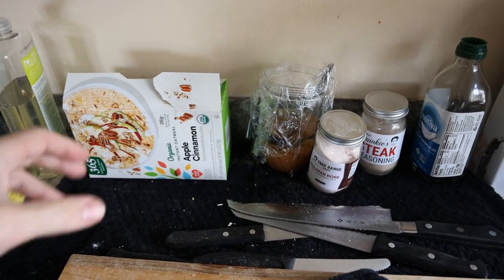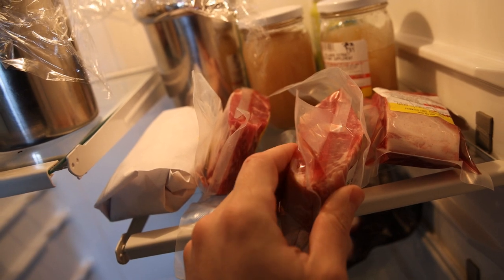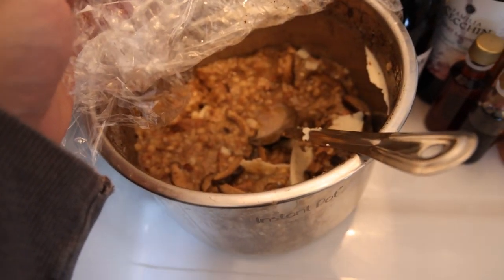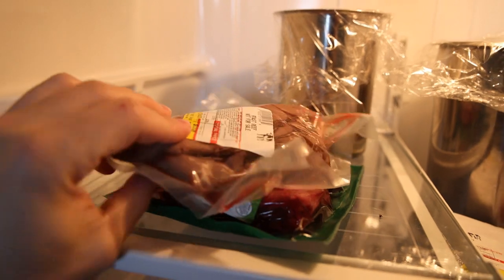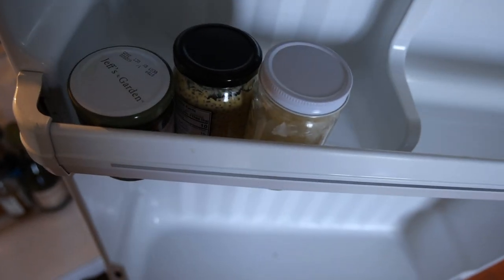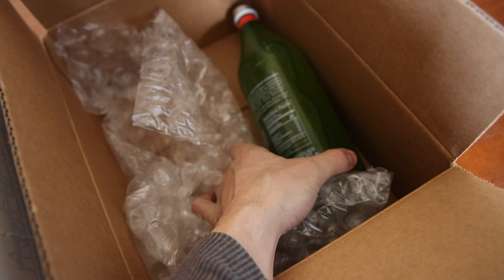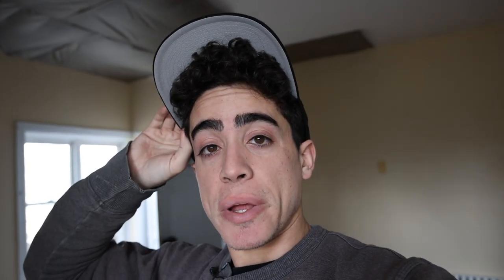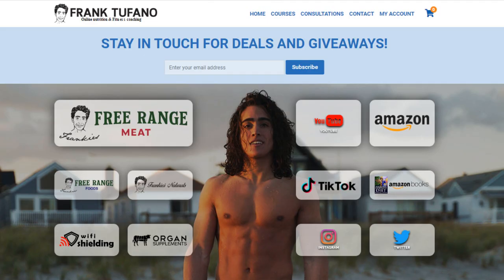HEALTHY GROCERY HAUL Fridge and Pantry Tour!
00:00 - Few things on the counter
00:56 - Refrigerator
03:51 - Dinner "Table"
04:59 - Wrapping things up
05:40 - OR NOT
06:11 - Thanks for joining